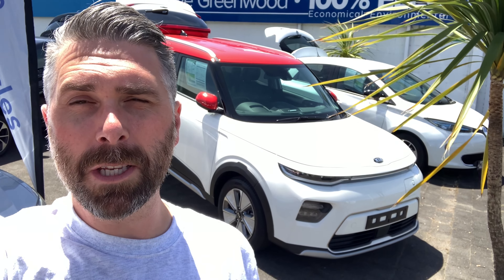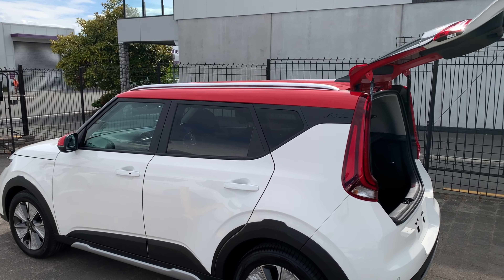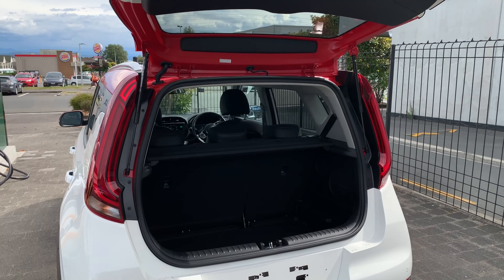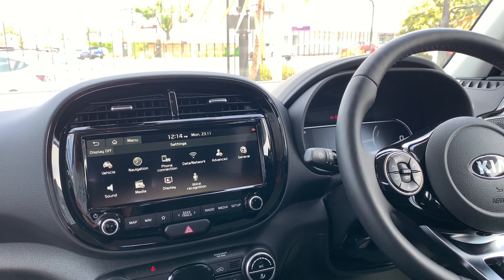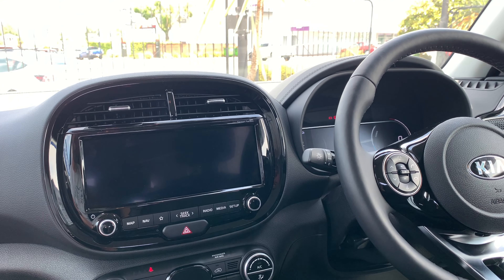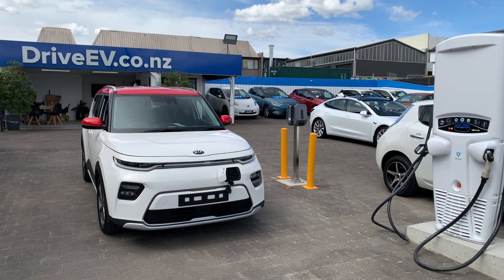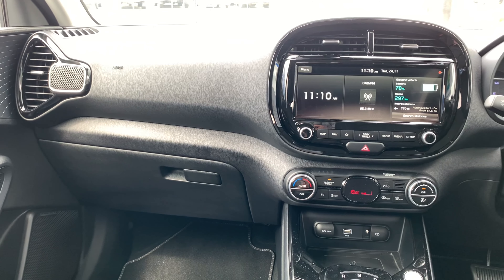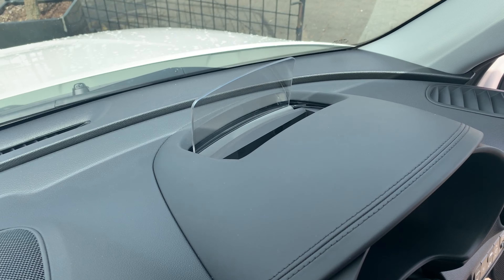2020 Kia Soul EV 64kWh quick tour New Zealand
A quick video from Drive EV walking you through the first 64kWh 2020 Kia Soul EV to arrive in NZ.

Please get in touch if you have any questions!